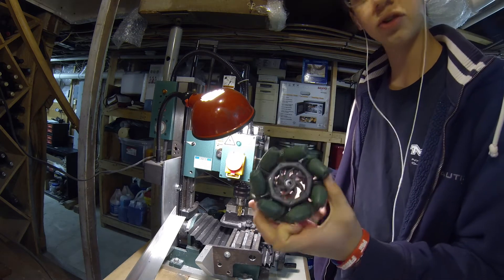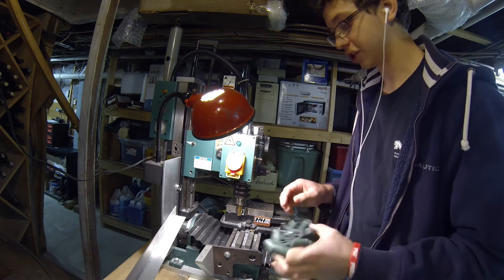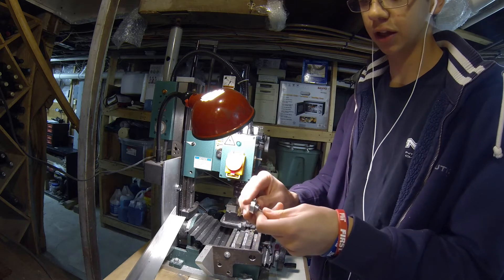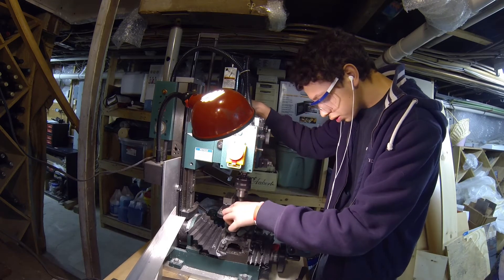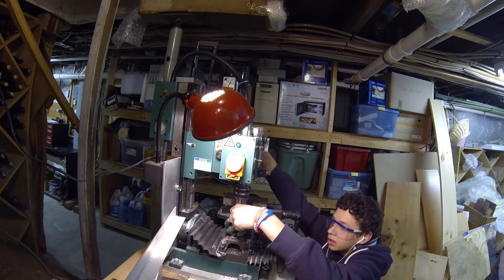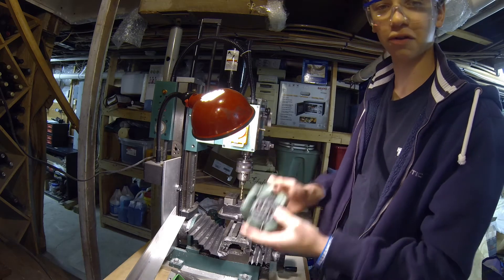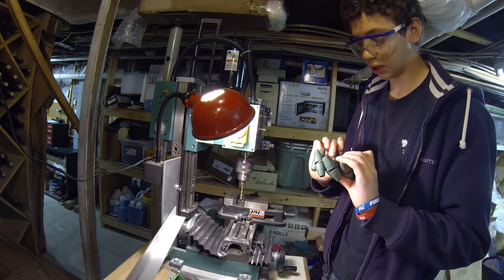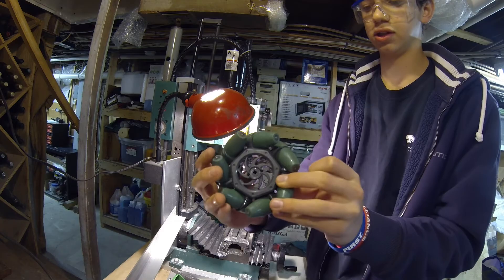Modifying Vex Mecanum Wheels for Tetrix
In this video we show how we modified a set of vex mecanum wheels to be compatible with tetrix motors for the FTC challenge.